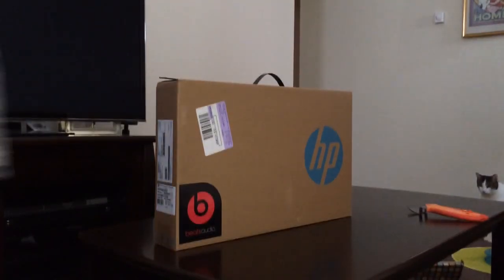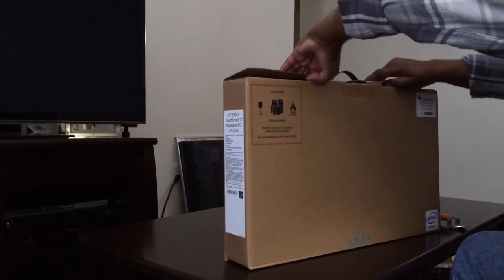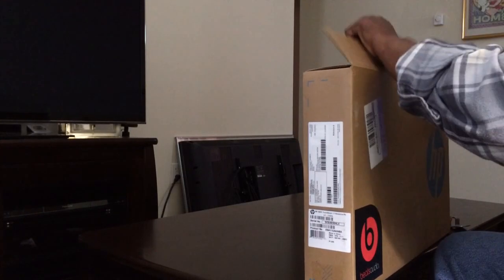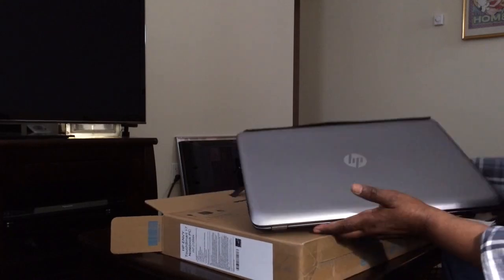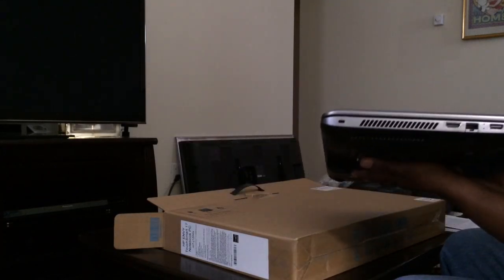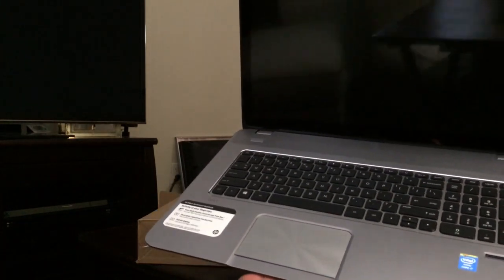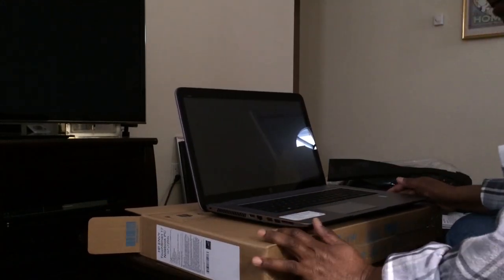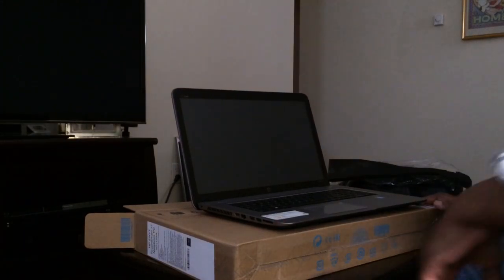Unboxing HP Envy m7-j120dx 17" Touchscreen